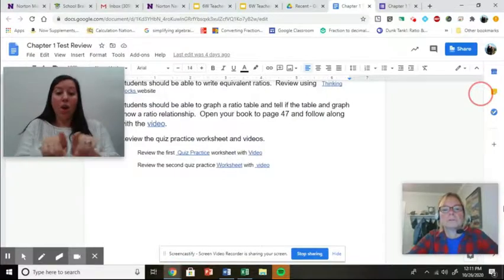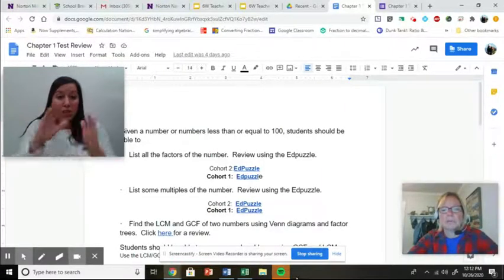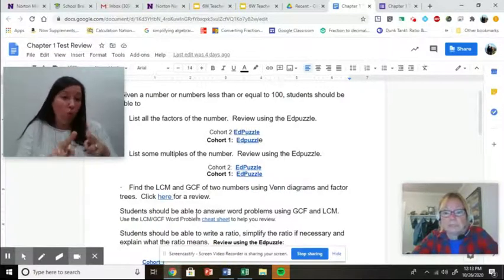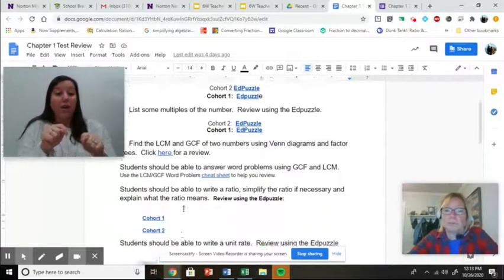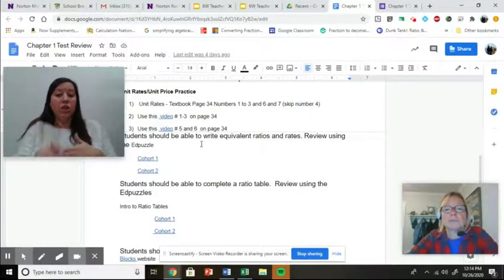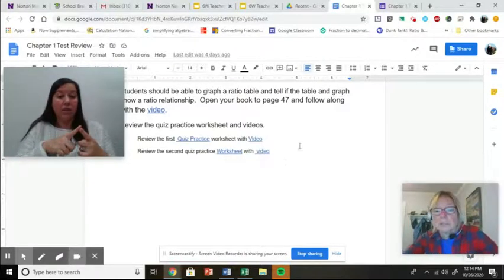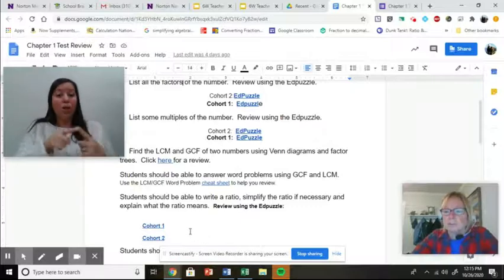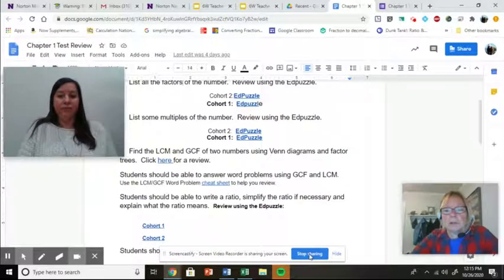Chapter 1 Test Review with ASL